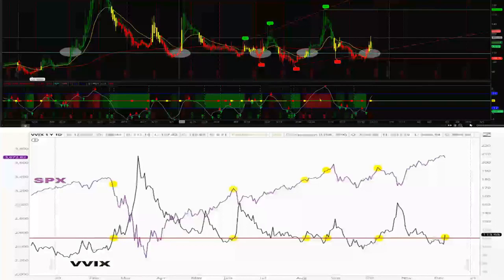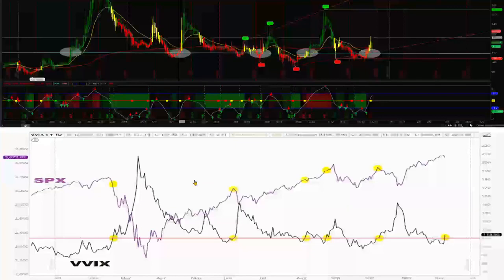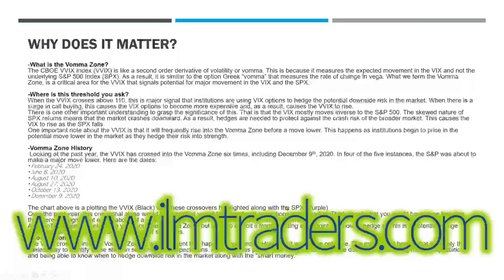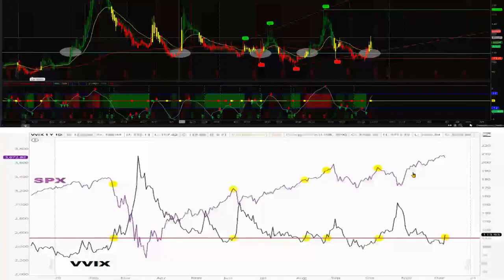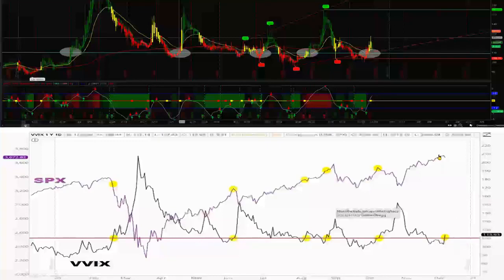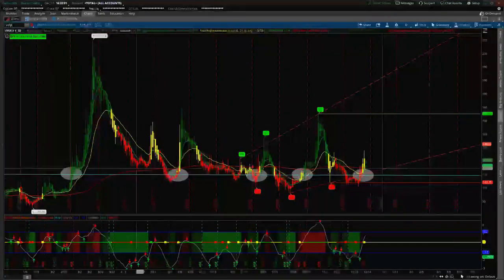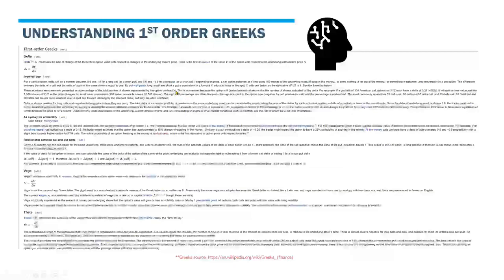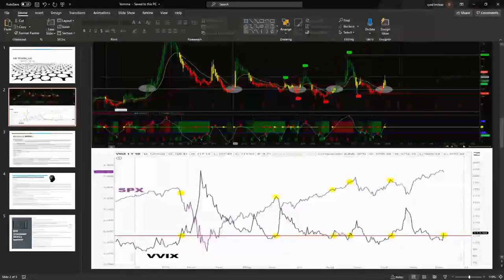***WARNING*** BEWARE TRADERS **CRASH?** VOMMA ZONE INDICATION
-What is the Vomma Zone?
The CBOE VVIX Index (VVIX) is like a second order derivative of volatility or vomma. This is because it measures the expected movement in the VIX and not the underlying S&P 500 Index (SPX). As a result, it is similar to the option Greek “vomma” that measures the rate of change in vega. What we term the Vomma Zone, is a critical area for the VVIX that signals potential for major movement in the VIX and the SPX.

-Where is this threshold you ask?
When the VVIX crosses above 110, this is major signal that institutions are using VIX options to hedge the potential downside risk in the market. When there is a surge in call buying, this causes the VIX options to become more expensive and, as a result, causes the VVIX to rise.
There is one other important understanding to grasp the significance of this. That is that the VIX mostly moves inverse to the S&P 500. The skewed nature of SPX returns means that the market crashes downward. As a result, hedges are needed to protect against the crash risk of the broader market. This causes the VIX to rise as the SPX falls.
One important note about the VVIX is that it will frequently rise into the Vomma Zone before a move lower. This happens as institutions begin to price in the potential move lower in the market as they hedge their risk into strength.

-Vomma Zone History
 Looking at the past year, the VVIX has crossed into the Vomma Zone six times, including December 9th, 2020. In four of the five instances, the S&P was about to make a major move lower. Here are the dates:

The chart above is a plotting the VVIX (Black) with these crossovers highlighted along with the SPX (Purple)
Over the past year, this one signal alone would have notified you of four significant corrections in the market. Think about what you would have done knowing that there are significant expectations of a major volatility event in the market just around the corner.
We not only teach you about the Vomma Zone, but ways to exploit it from a trading standpoint and how to hedge it. This is a potentially huge addition to an investor and trader’s arsenal of strategies.
- Conclusion
The VVIX crossing into the Vomma Zone is a major event that happened yesterday. However, it wasn’t the only one. The major point here is that it is likely the easiest way to identify these shifts in sentiment and expectations. Adding this as part of your analysis can open the door to understanding market expectations and being able to know when to hedge downside risk in the market along with the “smart money.” - Credit Theo.